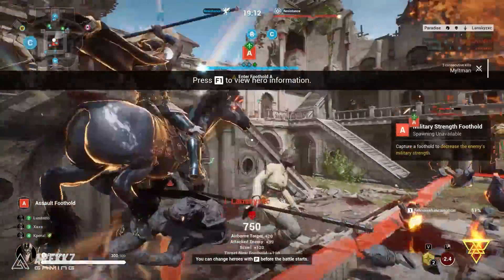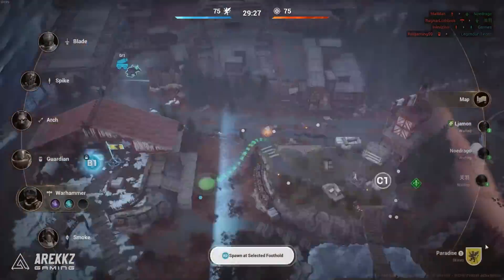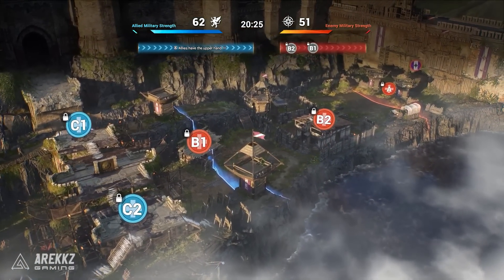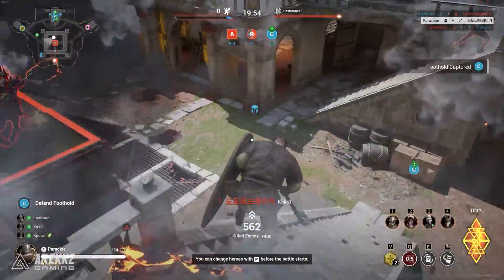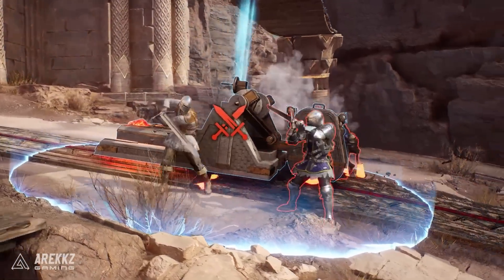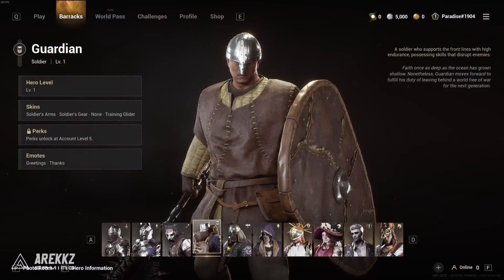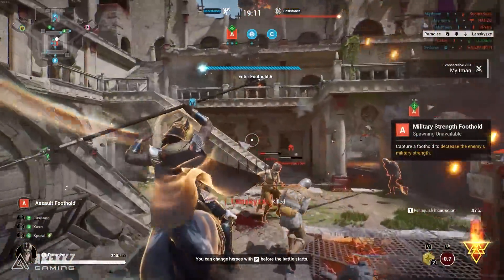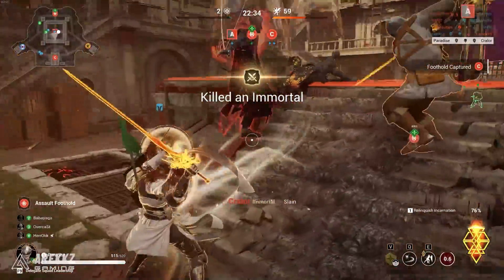Warhaven - The Ultimate Beginners Guide & Tips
This new free to play medieval fantasy third person fighting game definitely caught our eye with its 16 vs 16 player battles. So here is our beginners guide with all the tips, tricks and explanations we wish we knew before playing!

The battlegrounds of Warhaven - a visceral Medieval-Fantasy sword-fight experience. Be a part of 16vs16 teams fighting with swords, arrows and magic. Transform into powerful heroes called Immortals to unleash brutal havoc and turn the tide of war.